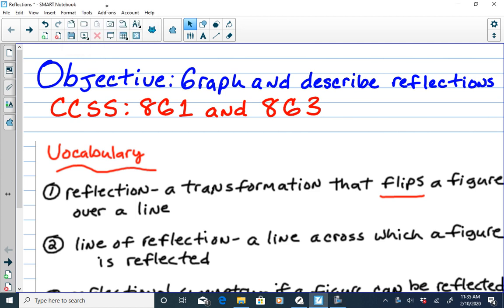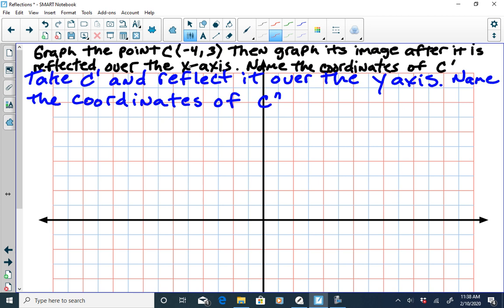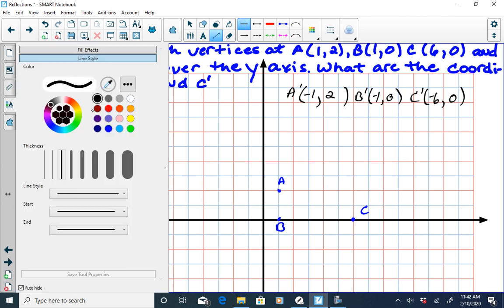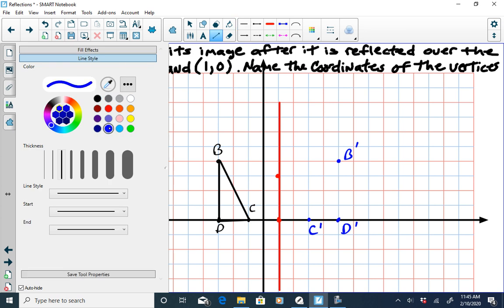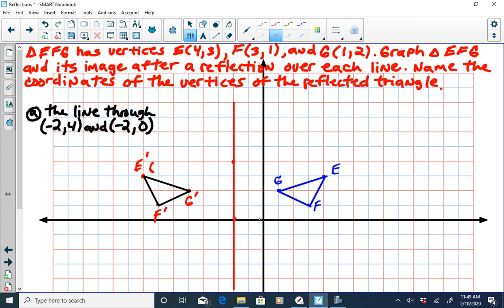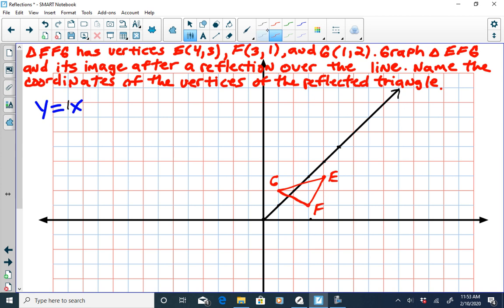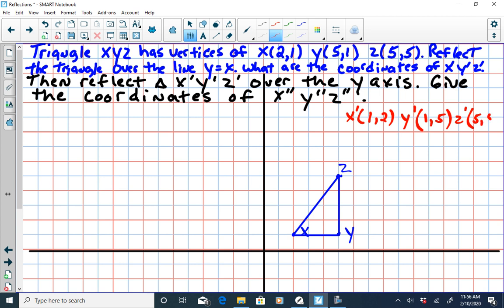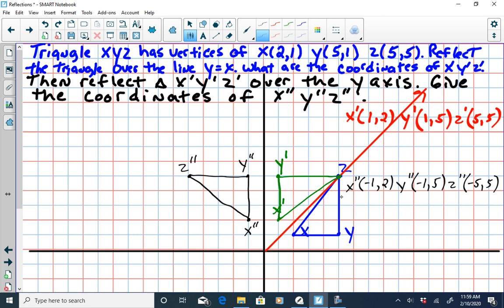2 _3 Reflections